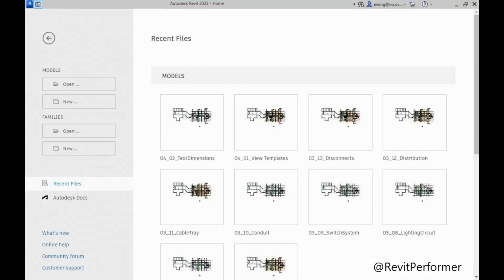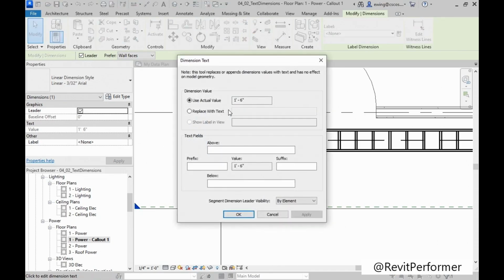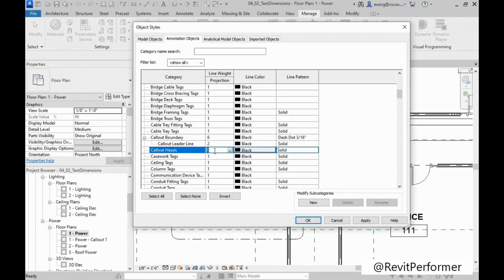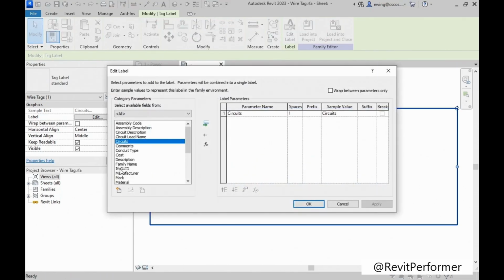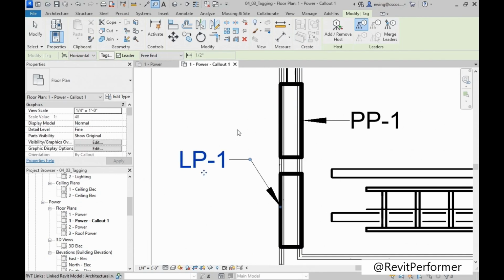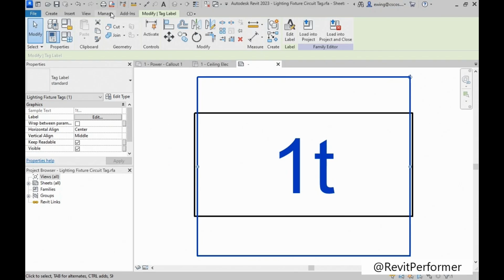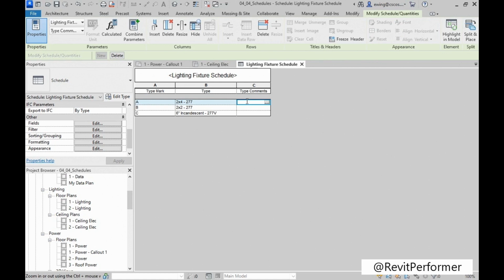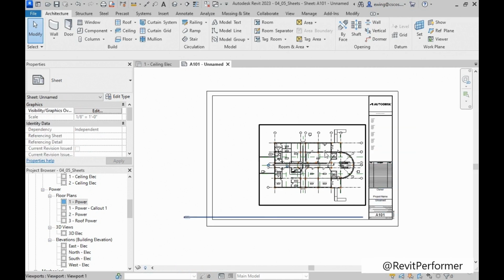Revit MEP :Electrical : View Templates_Dimensions_EL04